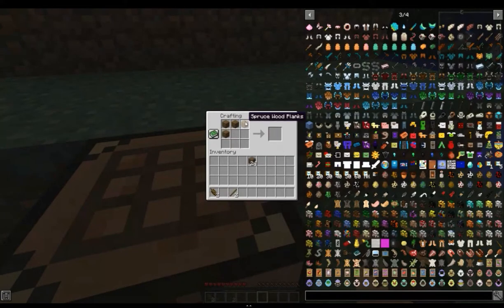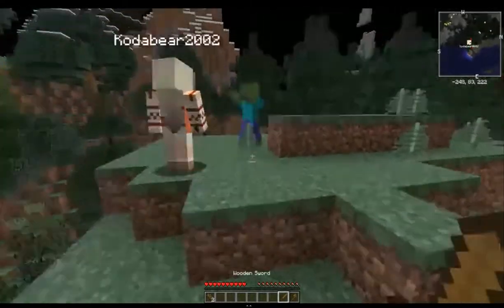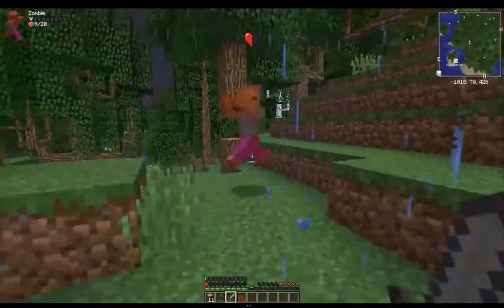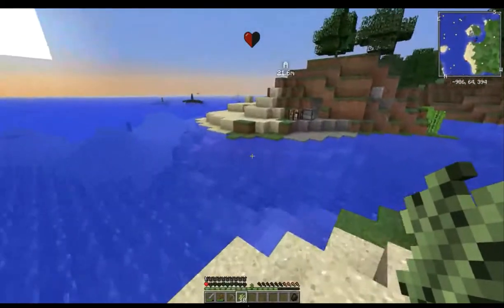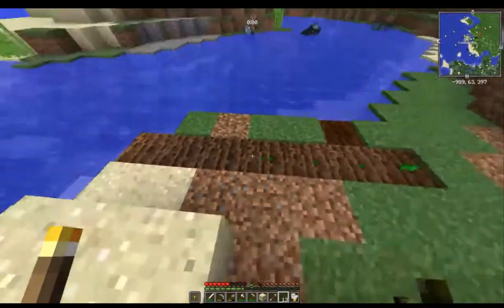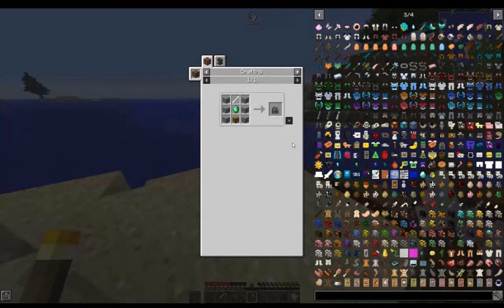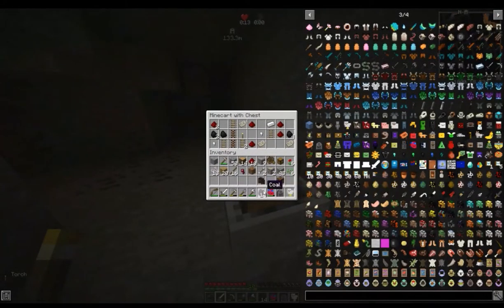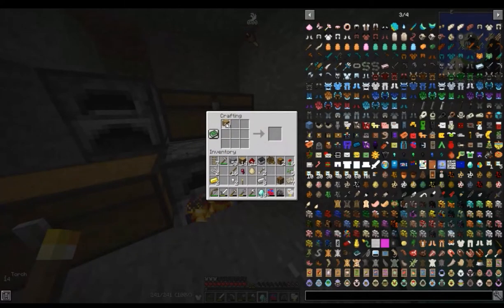Modded Minecraft episode 1: with my sister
these are all the mods used in this video slap a big like

 bookworm. Chisel-MC. CTM-MC. DynamicTrees. iceandfire. inventorypets.  lilcritters.  llibrary. NaturalFauna+Mod. NaturesCompass. TravellersBackpack. BetterPvP.  jei